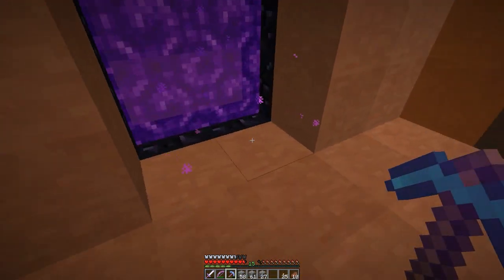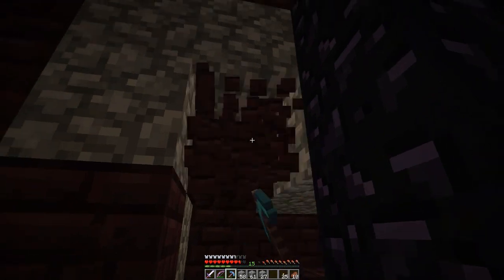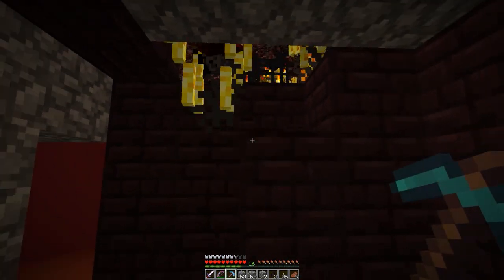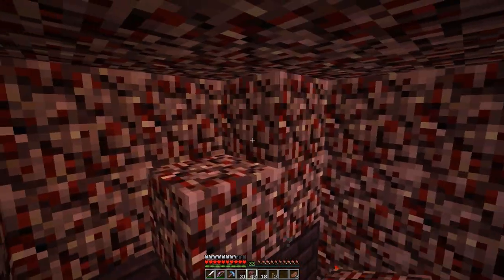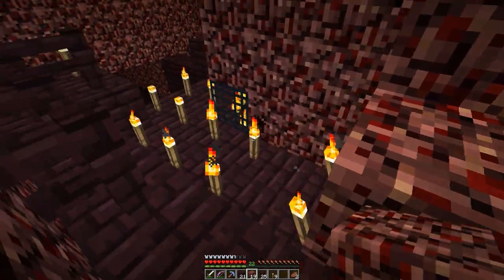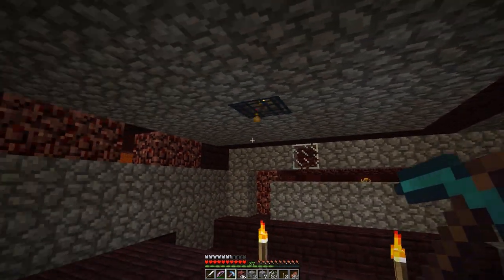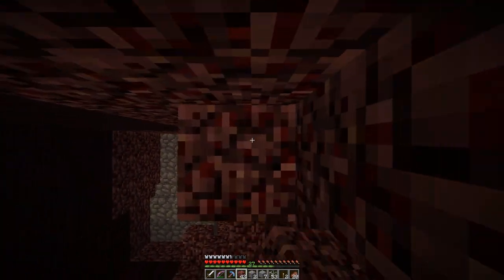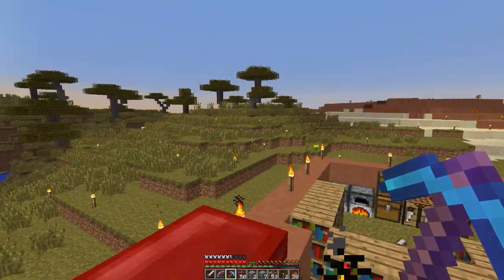Vanilla Minecraft: VISOCraft S01 E03 - All the Blazes are Mine..